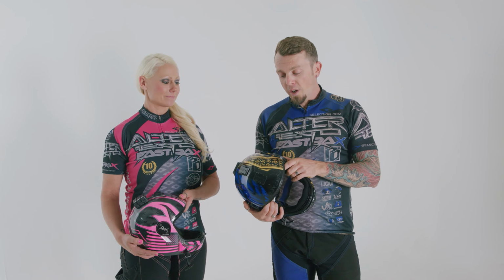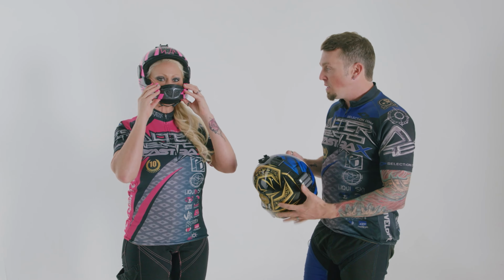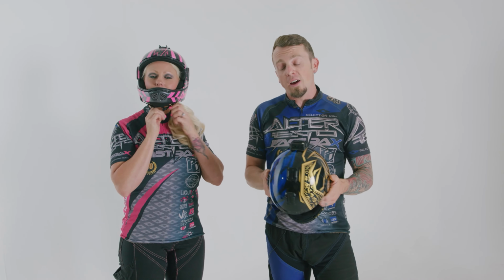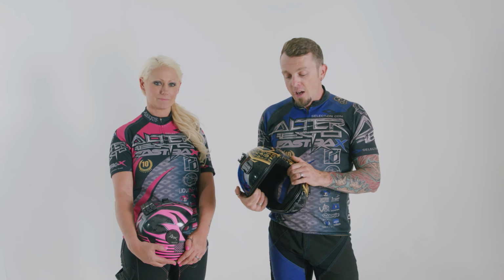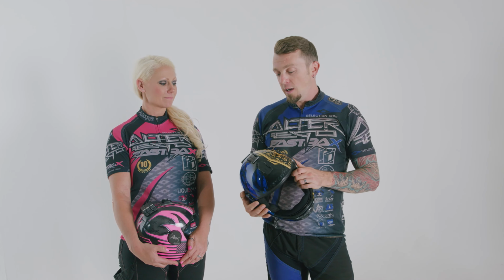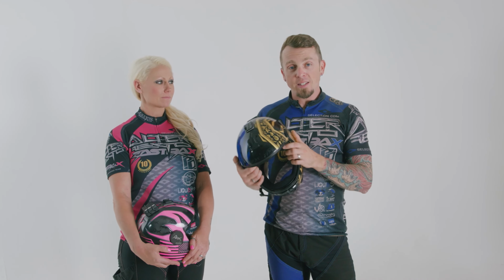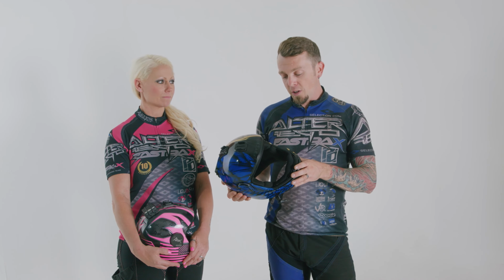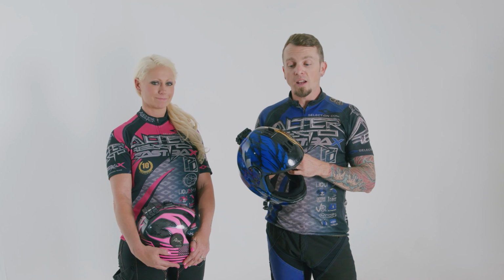Helmets - Canopy Piloting w/ Curt & Jeannie Bartholomew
In this course we’ll cover all things related to canopy piloting. We’ll talk about choosing the right gear, setting it up and how to make sure it fits you correctly. We’ll discuss packing techniques, controlling your opening, landing your canopy with accuracy, returning from a long spot, stalling your canopy, different types of flares, using your rear risers, hop ‘n pop etiquette and how to safely continue your progression.